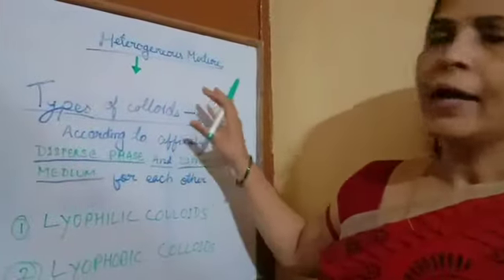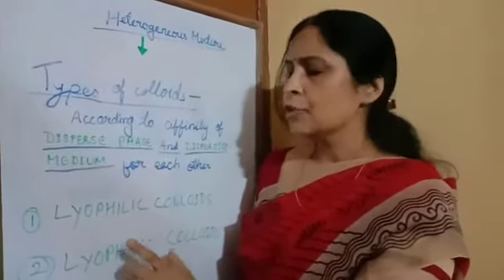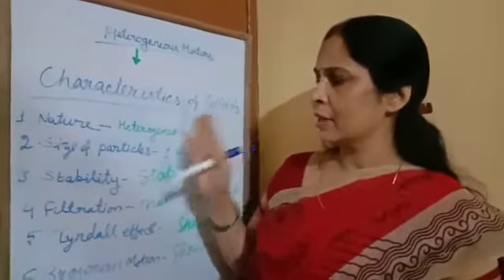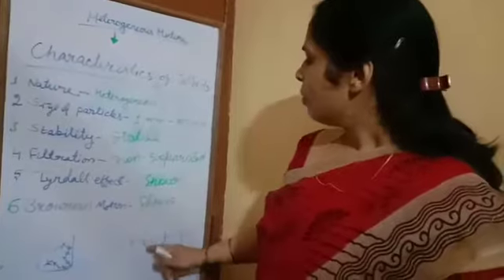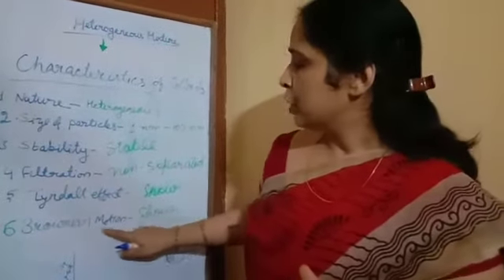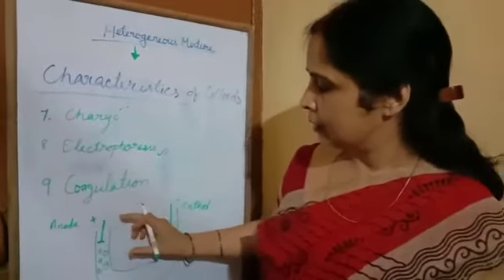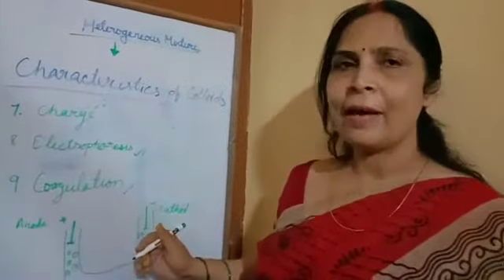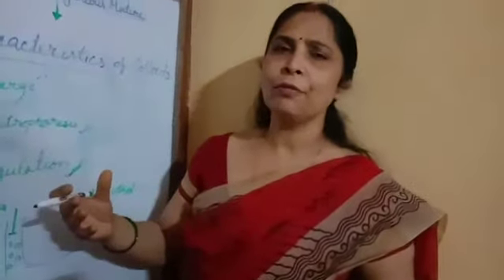Is matter around us pure? (Part 8) Class 9 chemistry